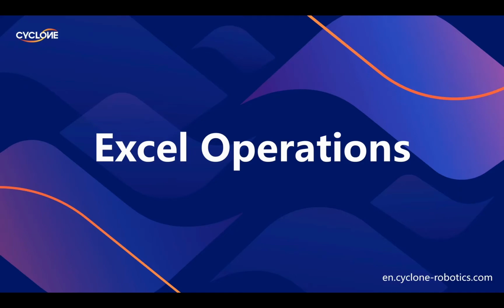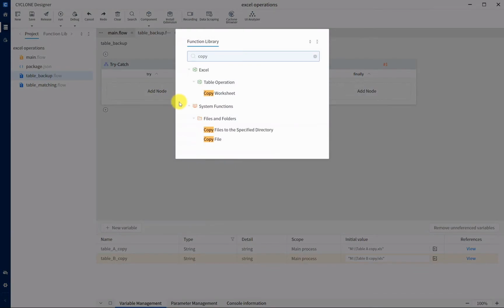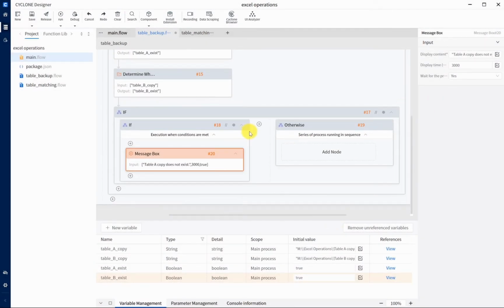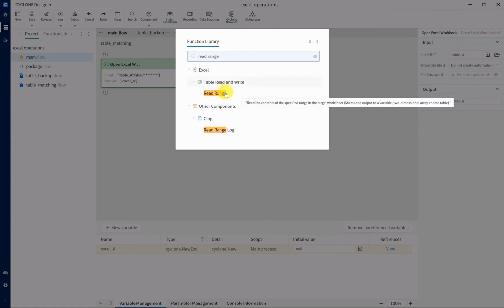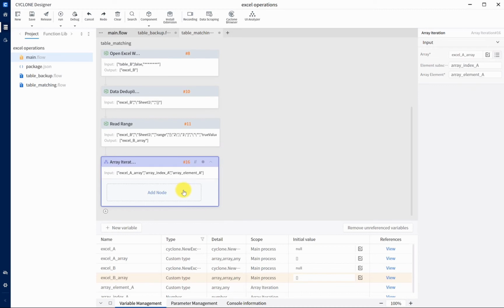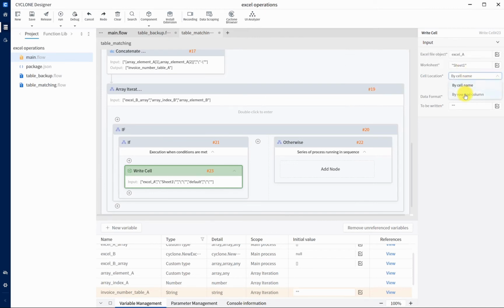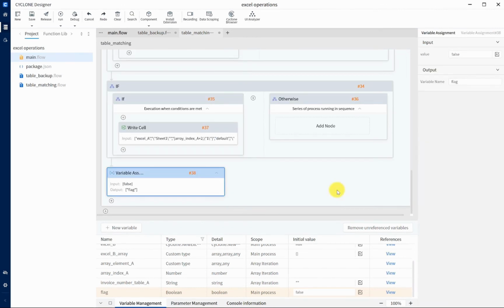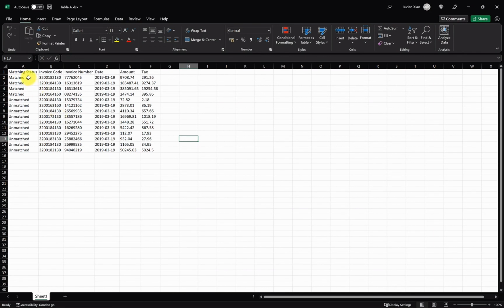Excel Operations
Learn how to use functions related to Excel files in Cyclone RPA Designer.